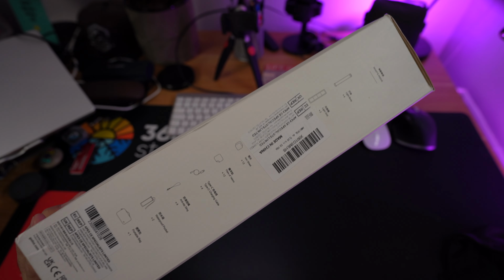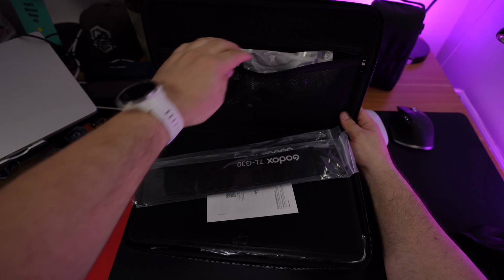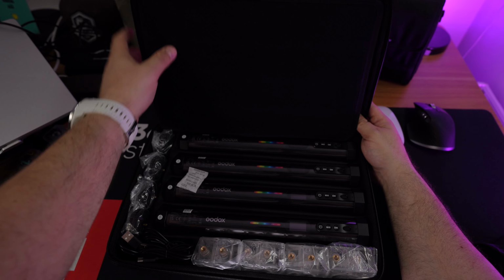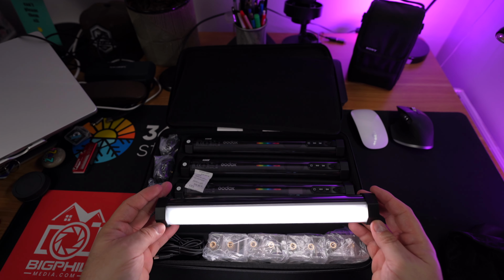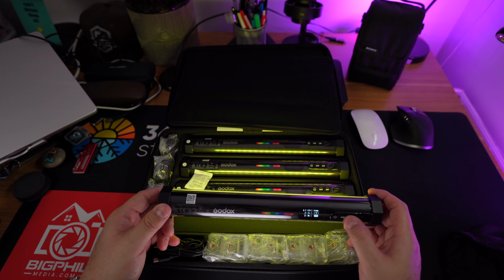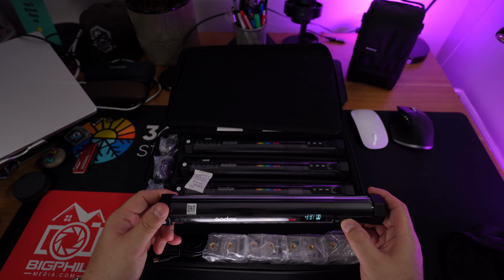Godox TL-30-K4 Unboxing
Hey,

I will unbox and showcase Godox TL30-K4 tube LED lights in today's episode.

Big Phil